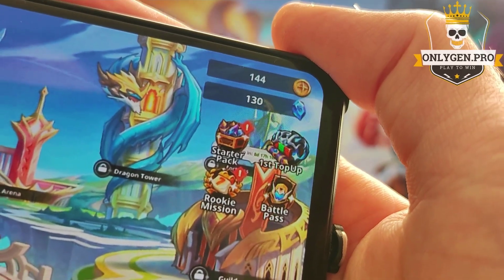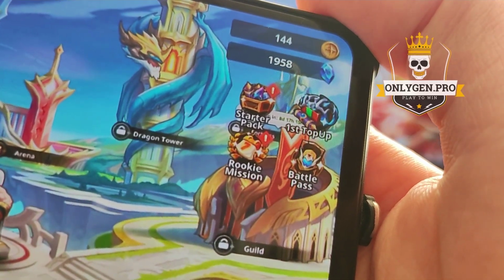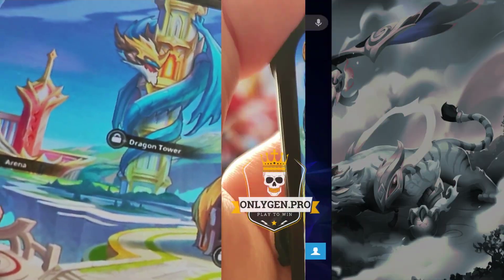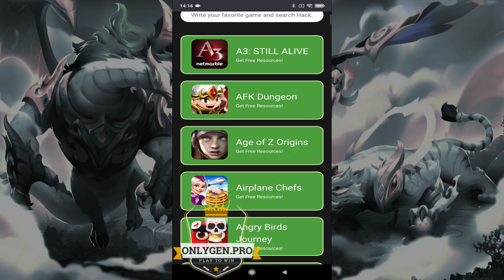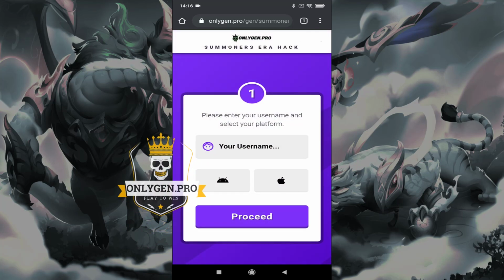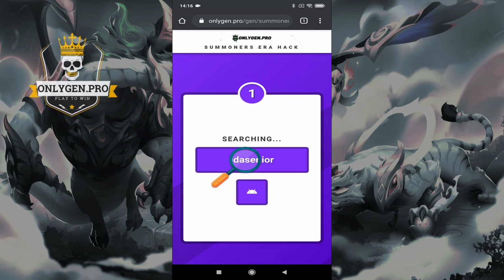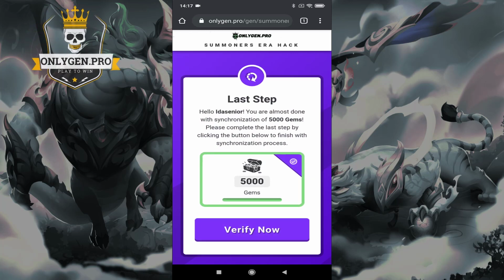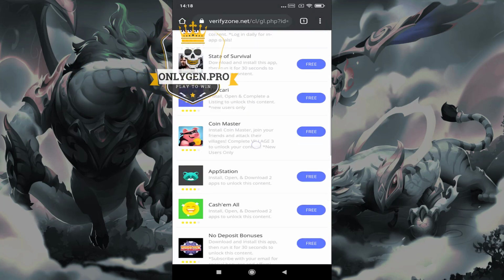👀 How To Hack Summoners Era 2022 ✅ Easy Tips To Get Gems 🔥 Working on iOS and Android 👀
Hi there gamers! Here we are relating you our brand-new 2022 uptade Summoners Era hack Tutorial. Our Summoners Era Cheat Guide works on Android and iOS Mobile phones. Using this method anyone can easily acquire thousands of Gems and also massively improve gaming experience. Everything you require to do is stick to our video guide. Enjoy!

How to hack Summoners Era? It is an easy as pie procedure if you follow these quick actions, you'll be able to do it in just a matter of minutes.
Summoners Era Hack is developed and protected by the best coder, This Summoners Era hack has been used by manies users now, we obtained fantastic reviews and has no bad feedbacks froom them.